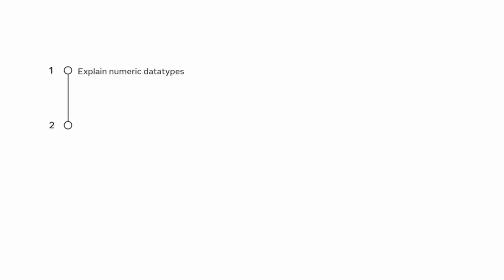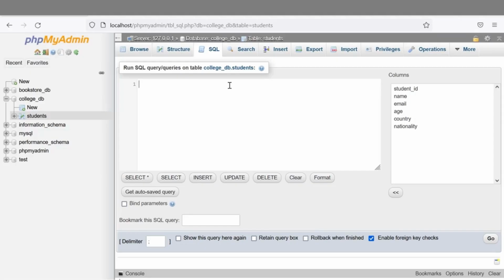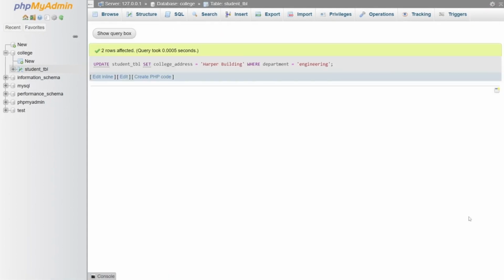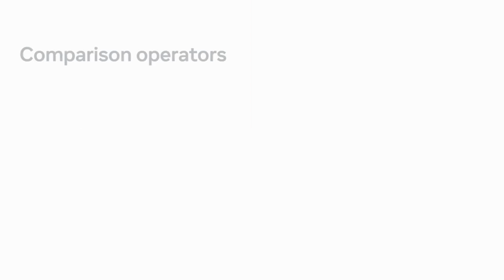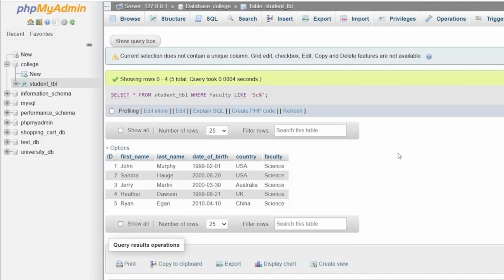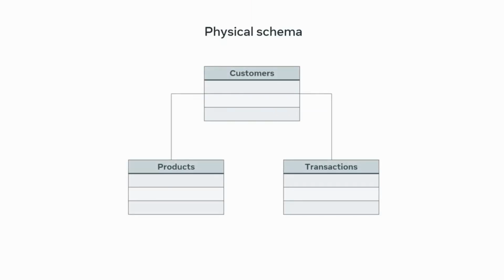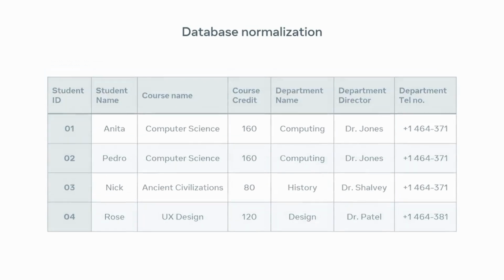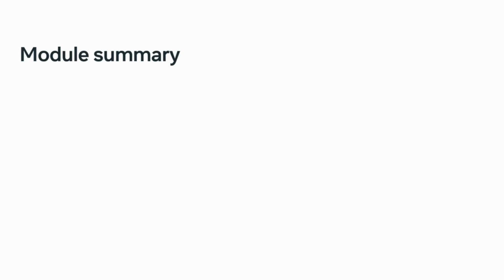What is SQL? The Ultimate Beginner's Guide 🚀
Ready to Master SQL? Whether you're a complete beginner or brushing up your skills, this video will help you understand the fundamentals of SQL in a simple and clear way! 🙌

💡 In This Video:
✅ Basic SQL Syntax & Commands
✅ Real-World Examples
✅ Tips to Practice Effectively
✅ Bonus: Common SQL Interview Questions 🎯

💻 SQL is one of the most in-demand skills in tech today — used in data analysis, web development, backend systems, and more! 📊🖥️

📌 No prior experience needed! Just watch, learn, and follow along!

👇 Timestamps & Resources Below!

SQL
Learn SQL
SQL tutorial
SQL for beginners
SQL training
SQL course
SQL basics
SQL queries
SQL programming
SQL practice
SQL examples
SQL database
SQL for data science
SQL joins
SQL update query
SQL delete query
SQL insert query
SQL project
SQL functions
MySQL
PostgreSQL
SQLite
MS SQL Server
Oracle SQL
SQL tips
SQL tricks
SQL problems
SQL exercises
SQL assignments
SQL with Python
SQL data analyst
SQL certification
SQL query language
SQL online course
SQL short tutorial
SQL walkthrough
SQL career path
SQL basics for beginners
Data science SQL
Analytics with SQL
SQL for web development
SQL database design
Database management
SQL join types
Inner join SQL
Outer join SQL
Left join SQL
Right join SQL
SQL subquery
SQL limit
SQL distinct
Advanced SQL
SQL tutorial 2025
SQL latest trends
SQL in 2025
SQL in 10 minutes
SQL quick start
SQL for beginners 2025
SQL for data engineering
SQL optimization
SQL performance
ETL with SQL
SQL in business
SQL in finance
SQL for product managers
SQL automation
SQL scripts
SQL developer guide
SQL mock test
SQL exam prep
Top SQL questions
Common SQL errors
SQL syntax guide
SQL real world
Practice